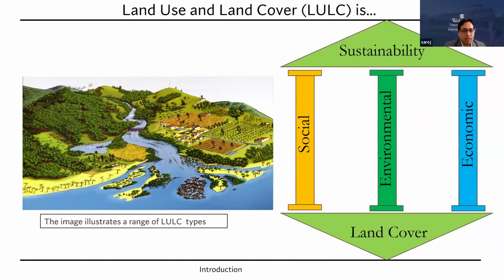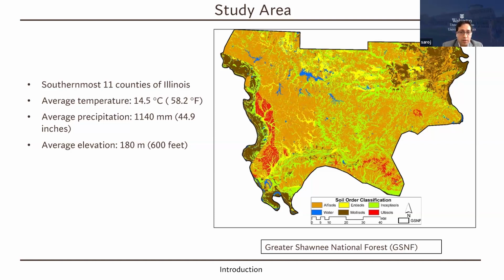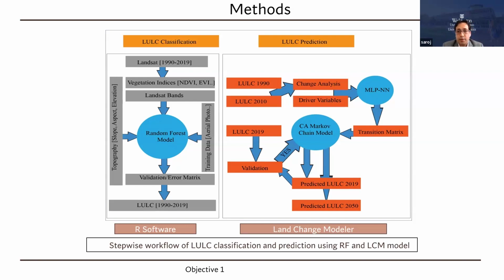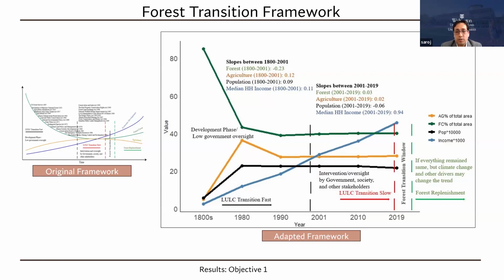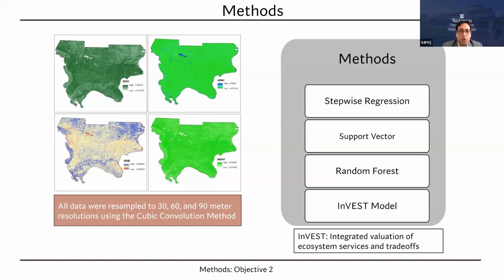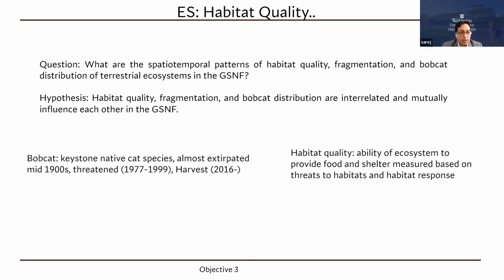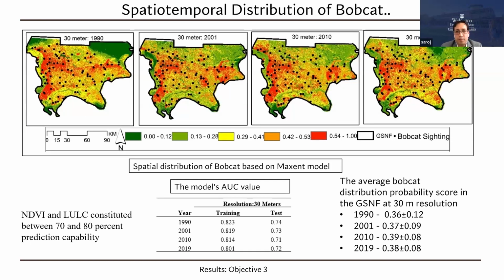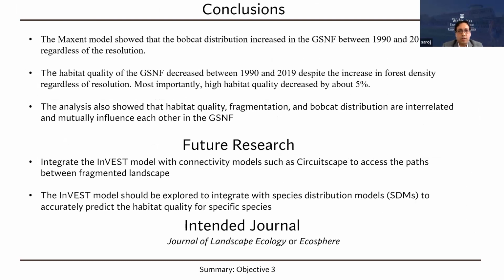Dr. Saroj Thapa on land cover change in the Greater Shawnee National Forest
Watch as Dr. Saroj Thapa presents "Land cover change and its implications on ecosystem services in the Greater Shawnee National Forest (GSNF)" for his dissertation defense presentation.